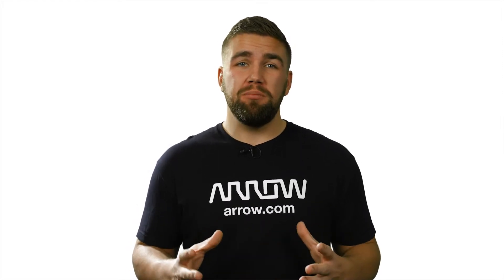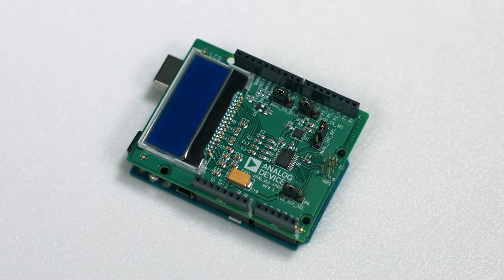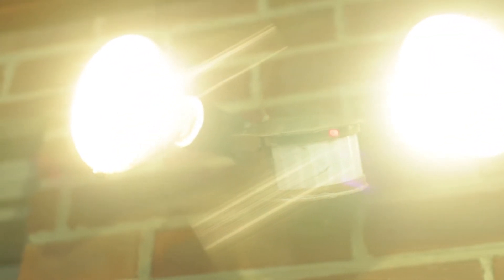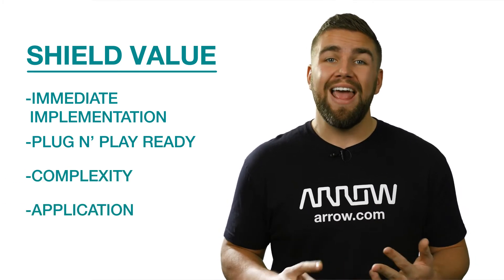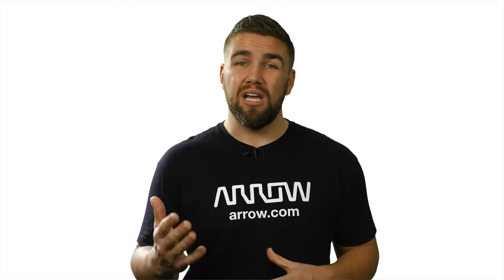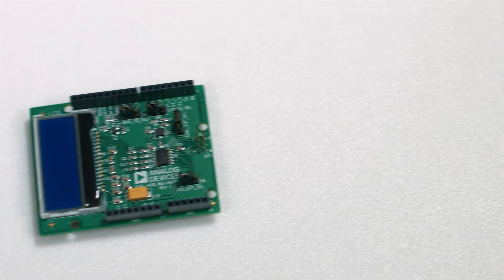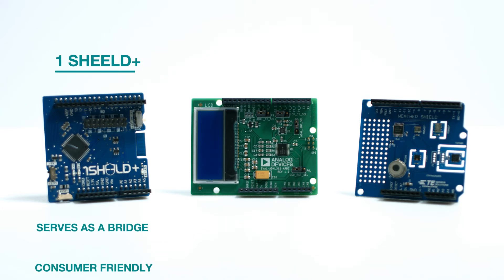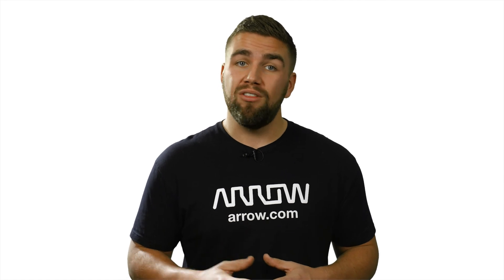What is an Arduino Shield | Arrow.com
What is an Arduino Shield and what do they do?  Whether you are new to the world of electronics, or a seasoned professional, shields can be one of the most useful tools available when working with a prototyping development board, especially if it’s an Arduino.